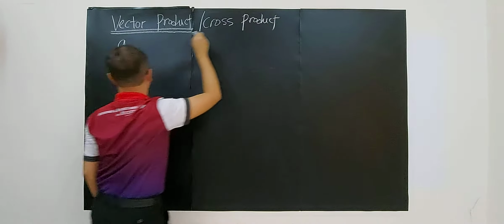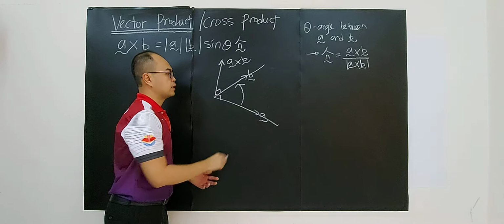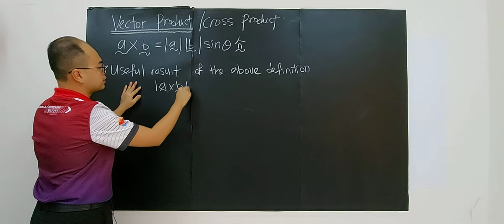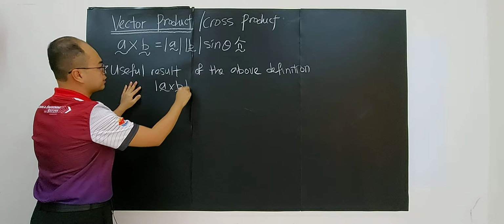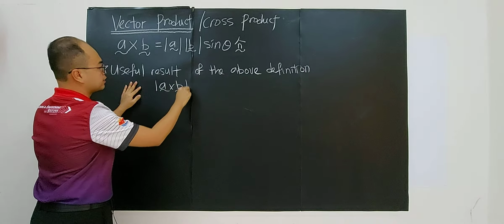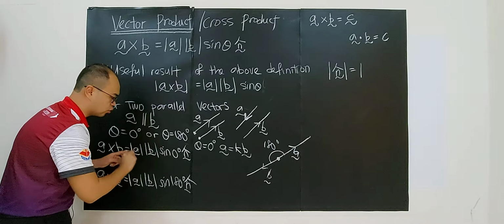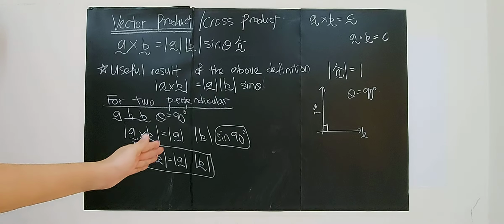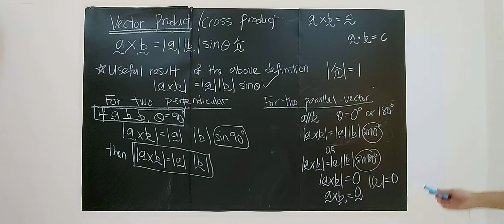Vector Product 1 (STPM/Pre-U)